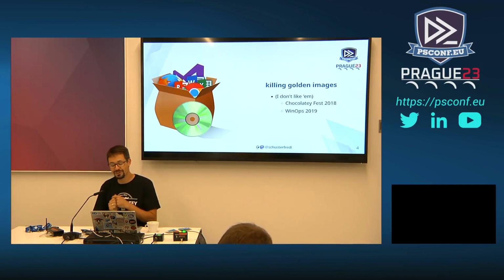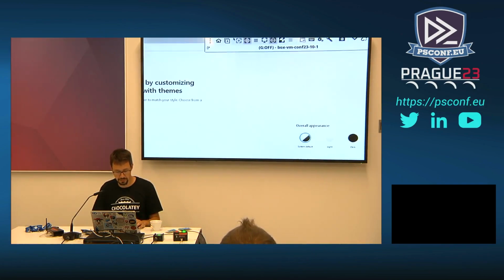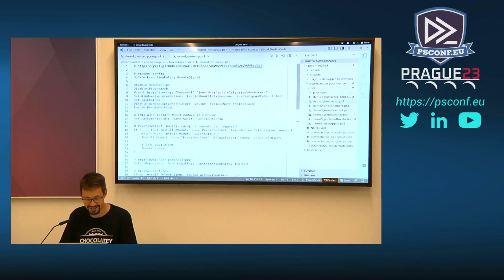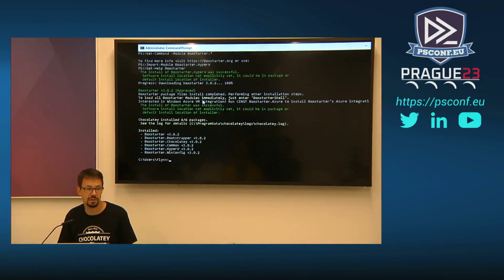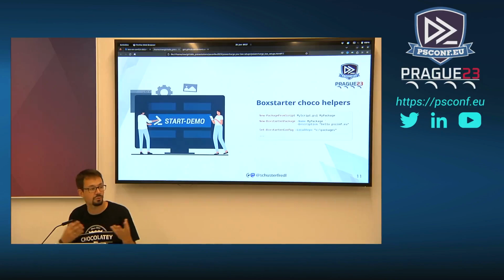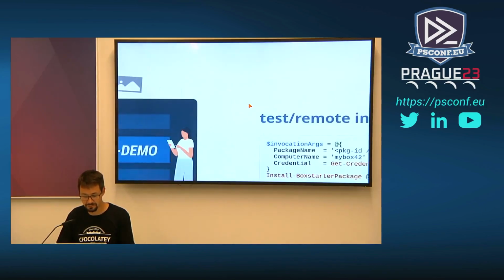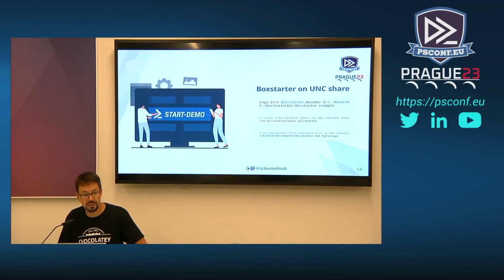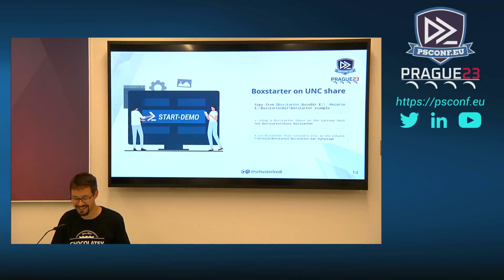Powercharge your box setups with Boxstarter - Manfred Wallner - PSConfEU 2023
In this session, we explore BoxStarter, a valuable tool for setting up Windows boxes. The host, Manfred, is a software engineer with extensive experience. He begins by discussing the drawbacks of traditional setup workflows, such as using golden images or extensive installation manuals. He introduces BoxStarter as a solution to automate the setup process using PowerShell code. The tool simplifies installation, handles reboots, and allows users to focus on writing setup scripts. Manfket then proceeds to demonstrate BoxStarter by installing packages like Firefox and handling tasks like Windows updates. He emphasizes the tool's integration with Chocolatey and its ability to install any package from the community repository.

The conversation continues with a deeper dive into BoxStarter. Manfket explains the use of PowerShell scripts and commandlets to automate tasks and make the setup process easier. He demonstrates how to use BoxStarter to install Visual Studio Code, including its extensions. He also discusses the creation of meta packages for different machine types and explores advanced packaging options.

Further topics include using BoxStarter to package PowerShell scripts, configuring NuGet sources, and building Boxstarter packages. The speaker touches on the ability to perform remote installations and discusses the Boxstarter open-source project, highlighting its compatibility with Chocolaty and the convenience of pulling scripts from GitHub.

The episode concludes with a discussion of BoxStarter's benefits and a Q&A session. The host addresses questions about the tool's comparison to other configuration management tools and the possibility of installing BoxStarter from a USB drive. The episode ends with an invitation to continue the discussion at the coffee table.

Chapters:
00:00:00 Powercharge your box setups with Boxstarter - Manfred Wallner - PSConfEU 2023
00:00:07 Introduction to BoxStarter and its benefits
00:02:07 Challenges with using golden images and manual installation instructions
00:10:32 Streamlining PowerShell Scripts for System Configuration
00:14:25 Windows 11 Pro Installation Mishap
00:15:52 Requesting Password for Live Session
00:16:13 Boxstarter's compatibility with Chocolaty version 1.1
00:19:10 Boxstarter for remote installations and system automation
00:22:07 Setting up web launcher and dev box script
00:23:58 Using Boxstarter to package and fetch setup scripts
00:26:42 Introduction to Nougat Sources and Chocolaty Repos
00:28:02 Introduction to Minimalistic Chocolaty Package
00:30:21 Installing Boxstarter Package on Another Machine
00:31:56 Boxdata: An Open Source Project
00:32:59 Figuring out the IP of the host
00:34:44 Installing Chocolaty onto the remote host and rebooting
00:36:54 Creating a share for BoxData to run from
00:38:55 Visit boxstarter.org for documentation and join the Boxdata community
00:40:06 Boxstarter: Not a Configuration Management Tool
00:42:11 Installing Boxstarter and a Feature Request on GitHub